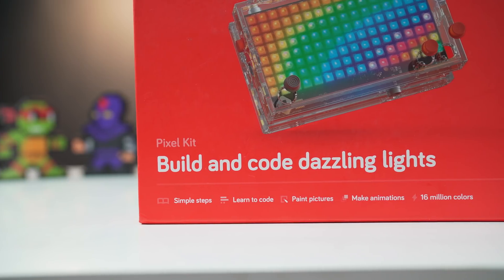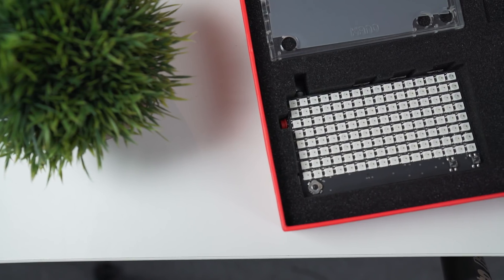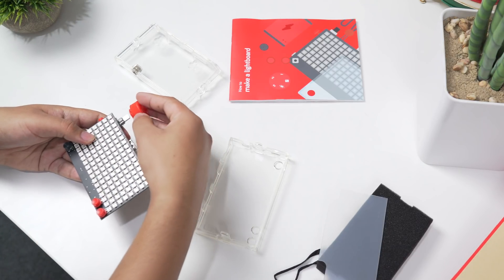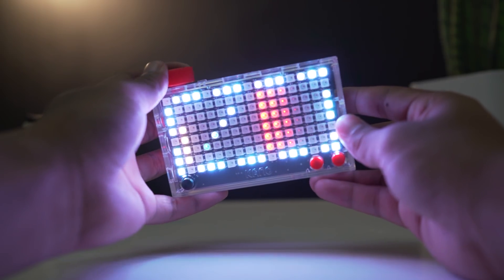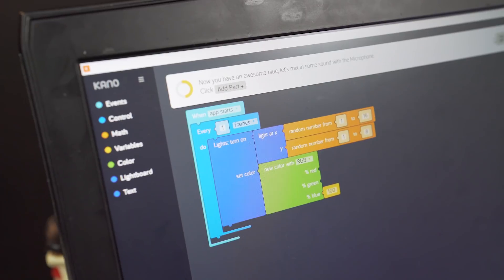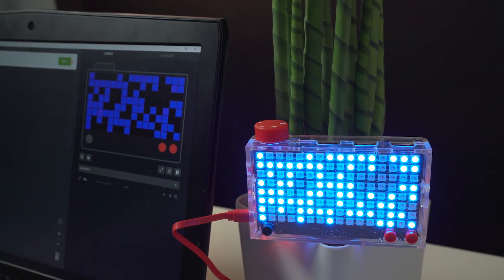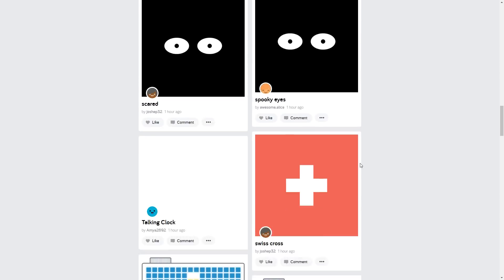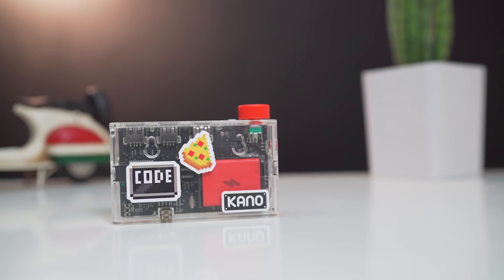Coding made easy: Kano Pixel Kit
Also, check out more amazing creations by professional game designers, artists and and people just like you!